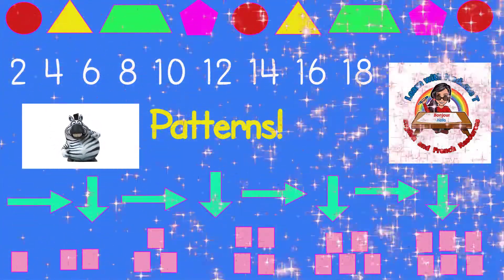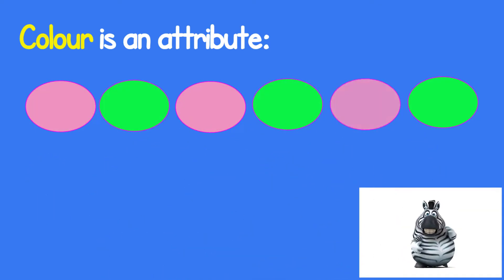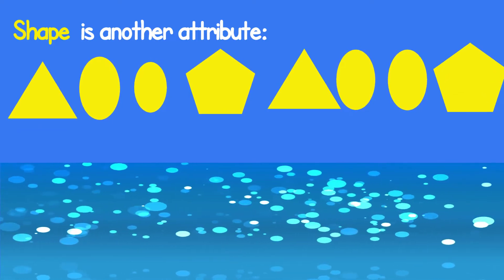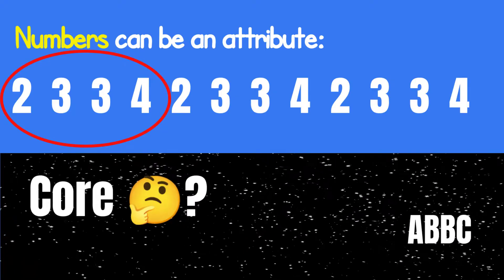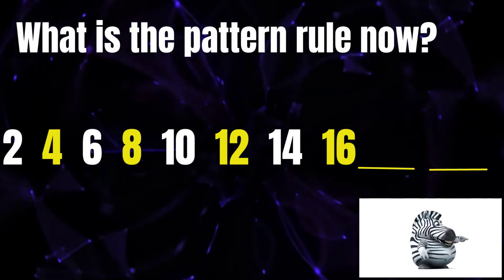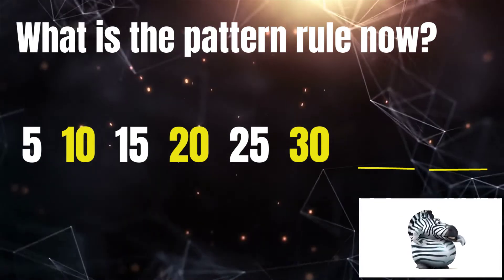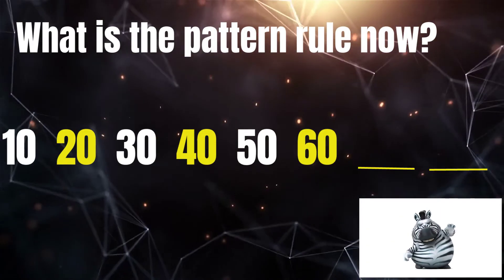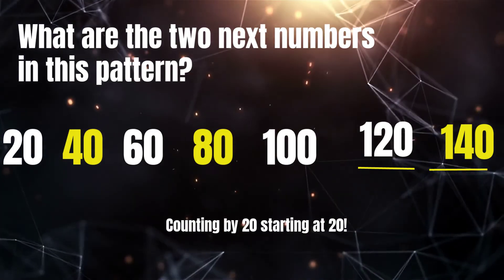Patterning and Number Patterns / Math for kids / shapes and algebra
patterning for kids   math for kids
Learn all about patterning in a fun and educational way! Learn about different pattern attributes and how to identify the core of each pattern. Have fun with shape patterns, colour patterns, positional patterns and size. Learn about number patterns at the end and help to continue patterns and learn the pattern rule! Patterns are everywhere! Great start to patterning and algebra for primary learners! French version